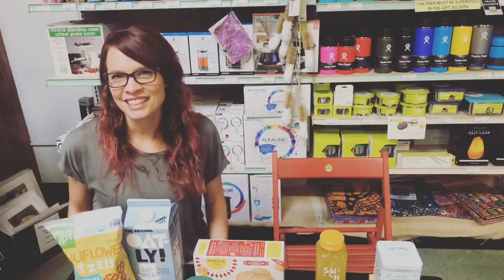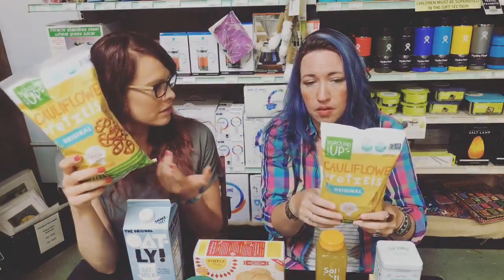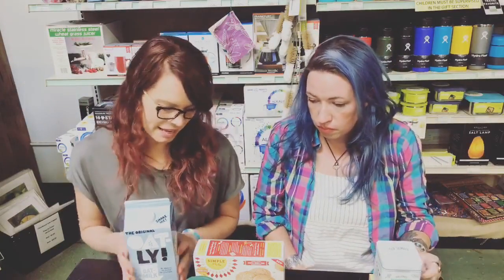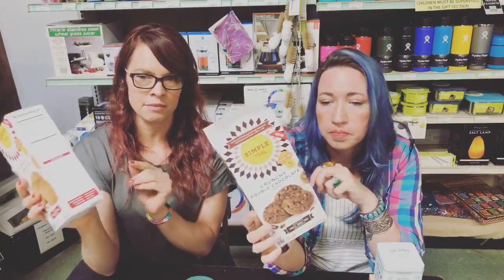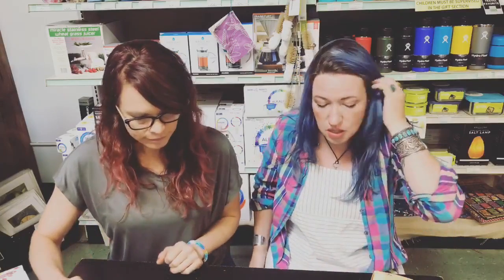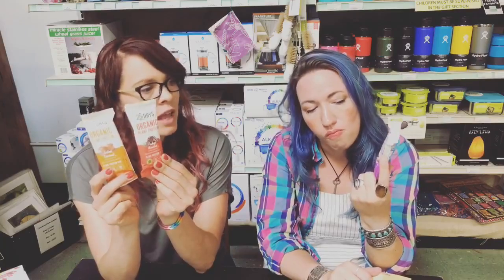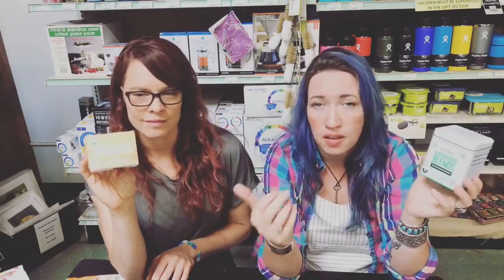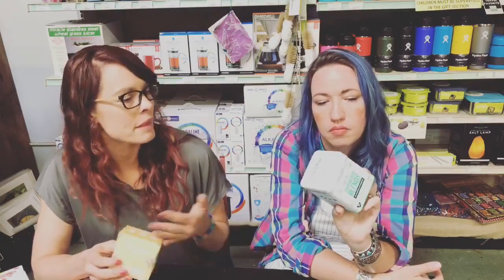New Product Thursday 8/16/18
New Product Thursday!

Simple Mills, From the Ground Up, Sol-ti, Oatly, Terry Naturally, Four Sigmatic, Forager Product, 22 Days Nutrition, PS Snacks Co., PA Noble Cheese